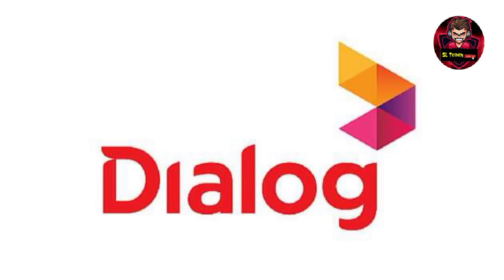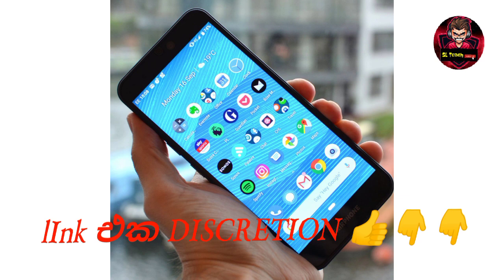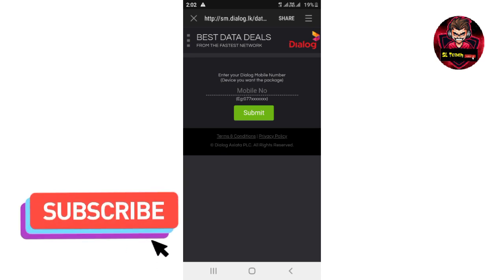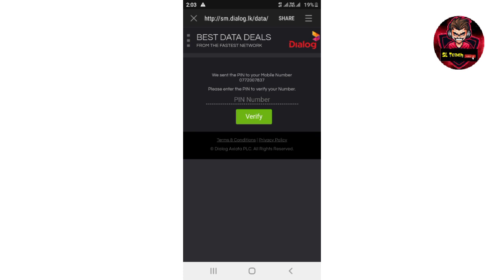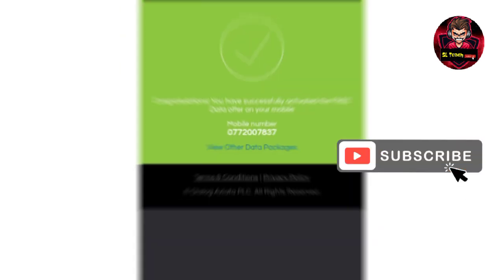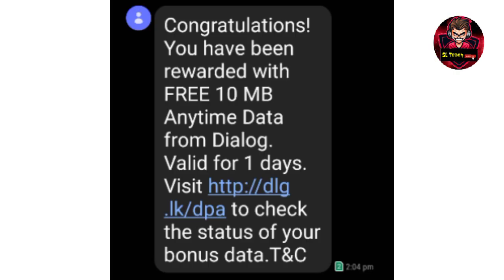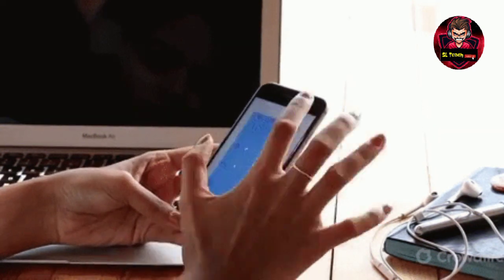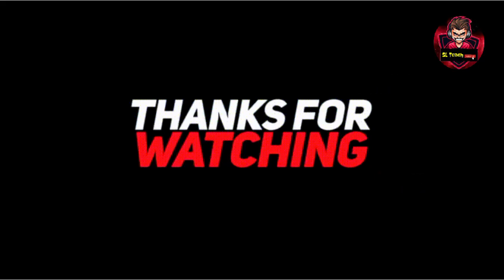DIALOG 20 GB FREE DATA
අලුත් වන තාක්ෂණයේ නව තොරතුරු දැන ගැනිමට SL Teach you tube චැනල් එක subscribers කරන්න

මේ video එකට like කරන්න shear කරන්න Coment කරන්න

Editor BY Chirantha Lakshan

Thanks whacking by video